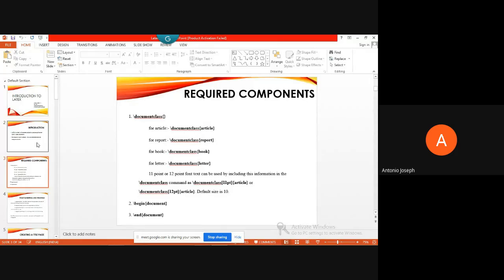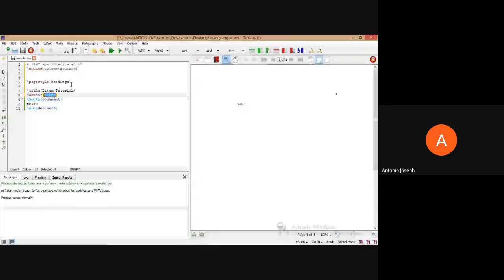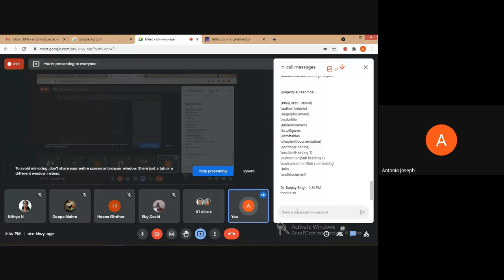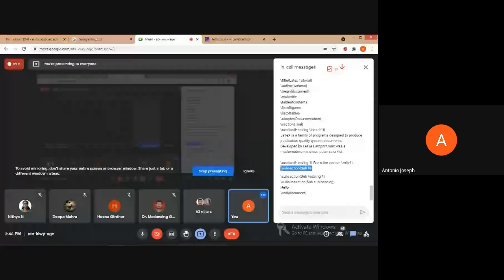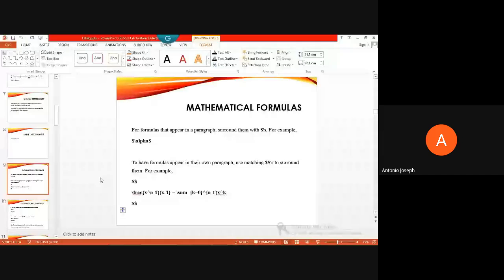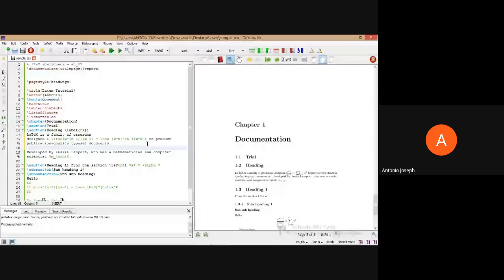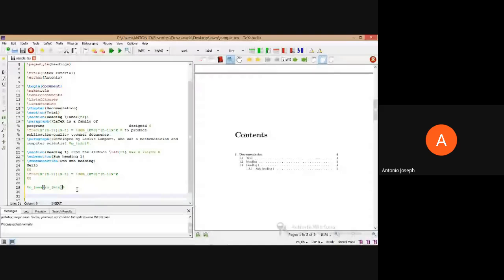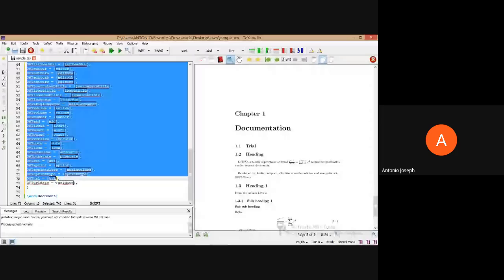Latex – Academic type setting for beginners - 1